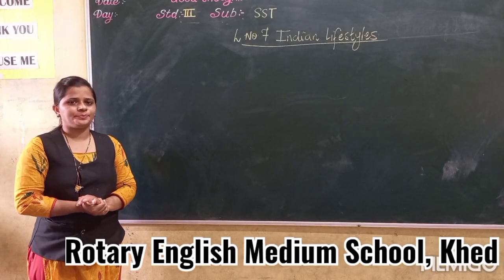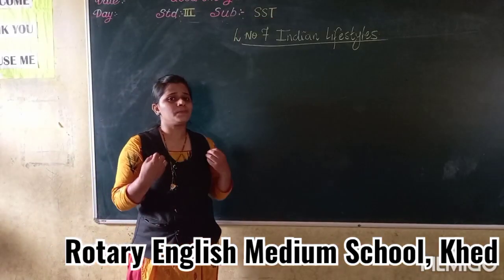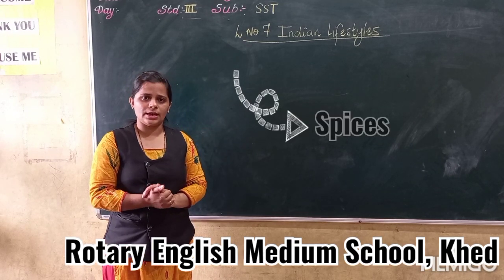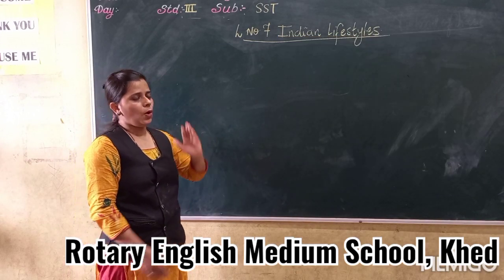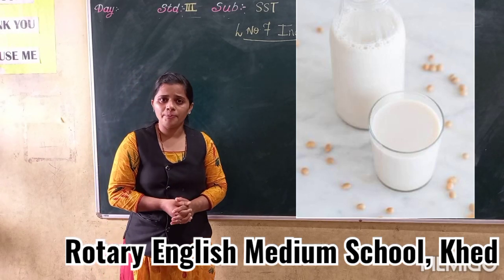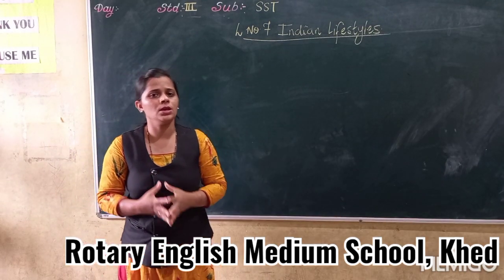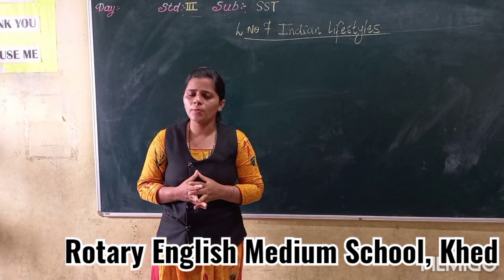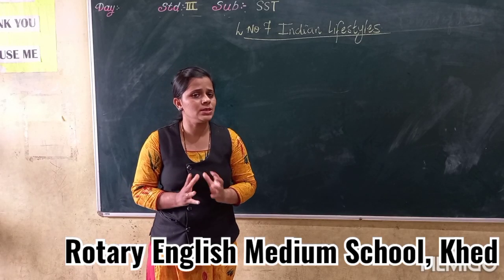CLASS III SST L-7 INDIAN LIFESTYLES ( TASTE OF INDIA)